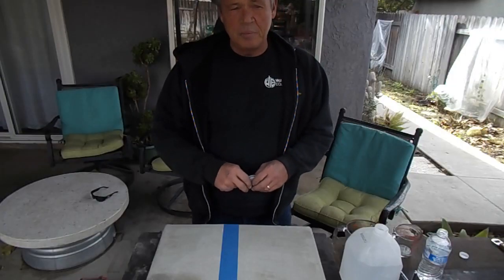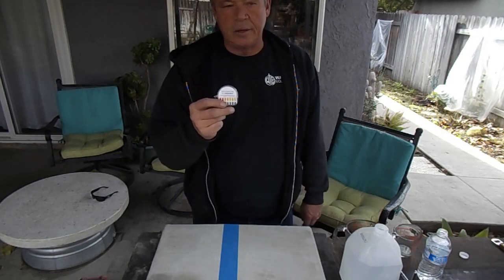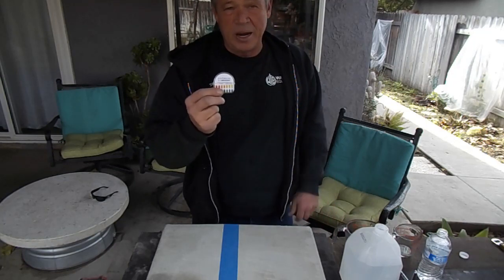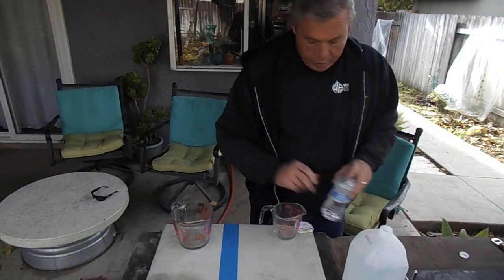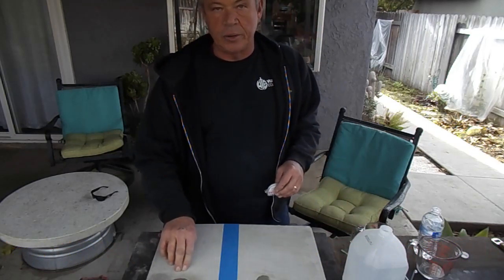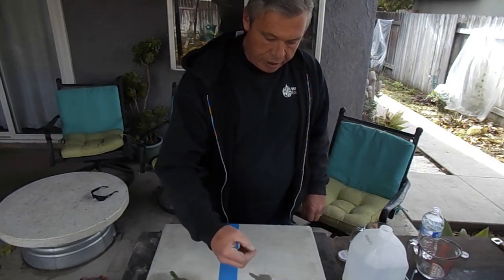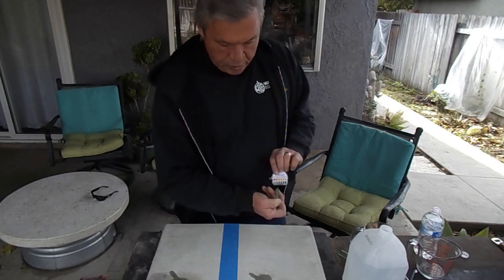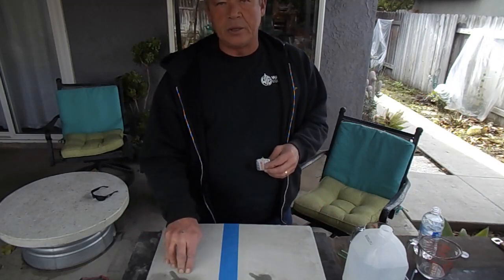Why should Decorative concrete floor installers PH test? By Dave Moore